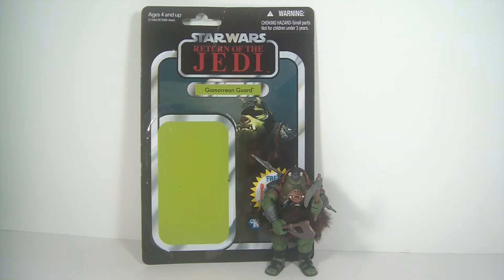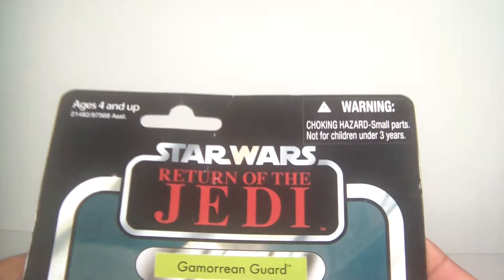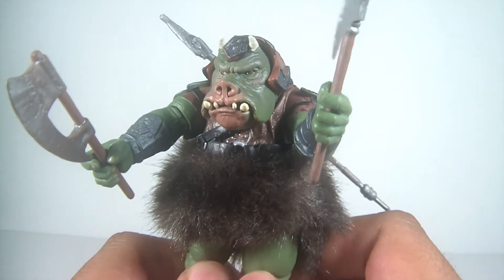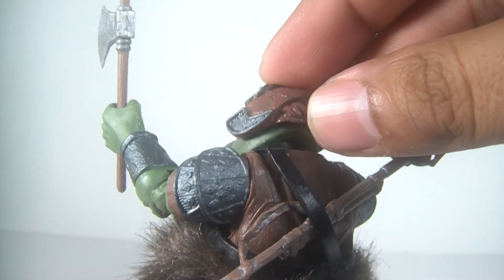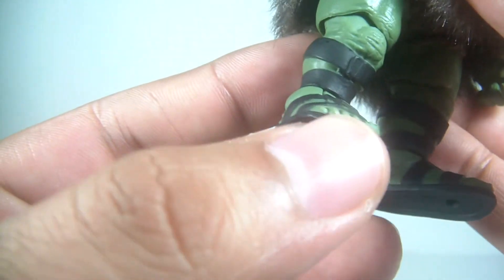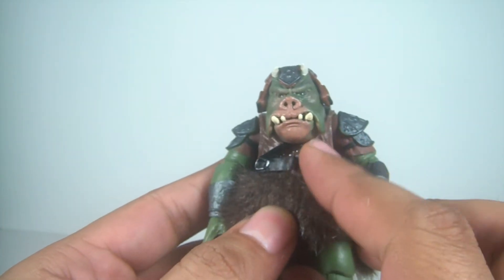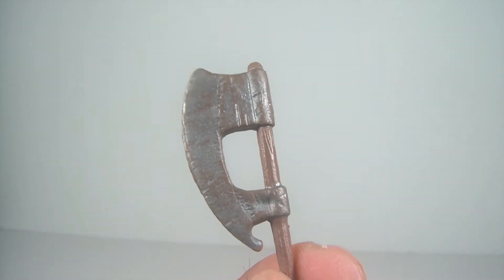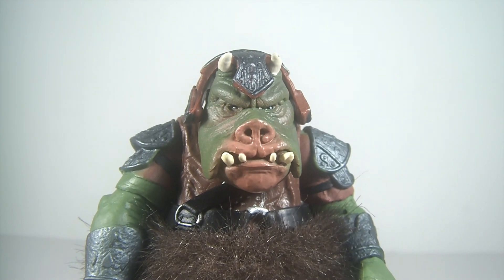Gamorrean Guard (TVC) - Action Figure Review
Gamorrean Guard action figure review from the 2010 Vintage Collection

Check out Mkmfilms2009